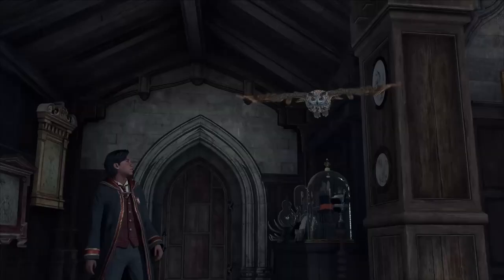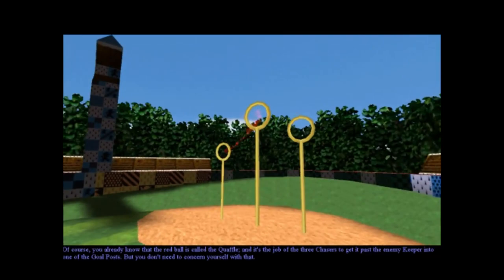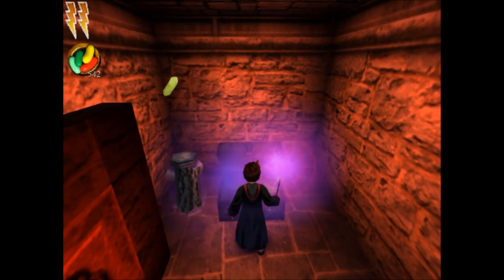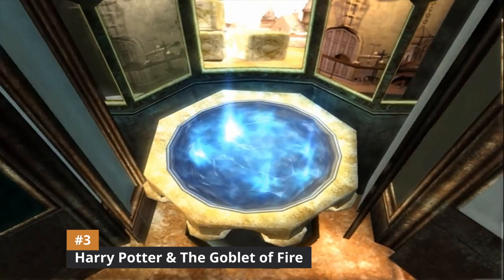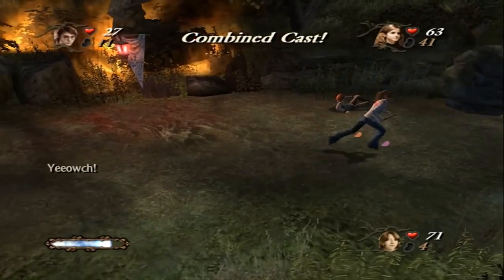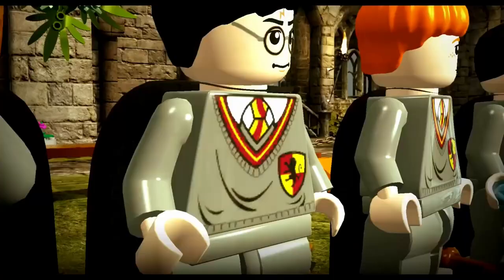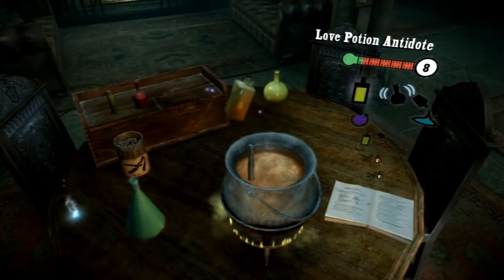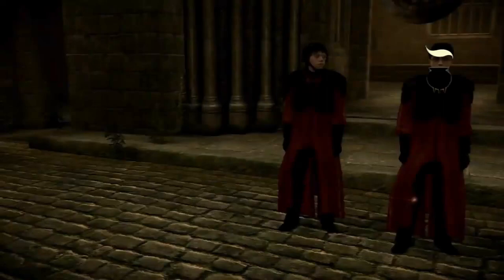The 5 BEST Harry Potter Games to Play Before Hogwarts Legacy!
Hogwarts Legacy is coming out on February 10th - ready your wand by playing these Top 5 Harry Potter Games of all time!

The Harry Potter franchise has spanned many gaming console generations and every several different genres of games! Which is YOUR favorite Harry Potter video game?

💬 What are you looking forward to most in Hogwarts Legacy?
Chapters:
0:00 - Intro
0:20 - Harry Potter & The Chamber of Secrets
1:03 - Harry Potter & The Sorcerer's Stone
1:48 - Harry Potter & The Goblet of Fire
2:37 - LEGO Harry Potter: Years 1 - 4
3:35 - Harry Potter & The Half-Blood Prince
4:20 - Hogwarts Legacy